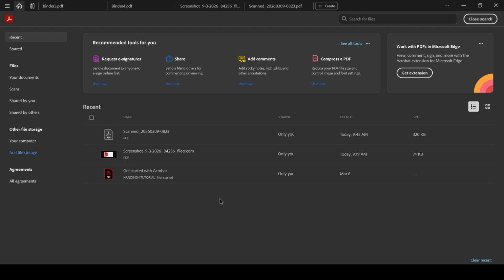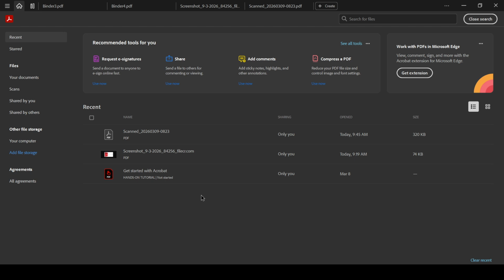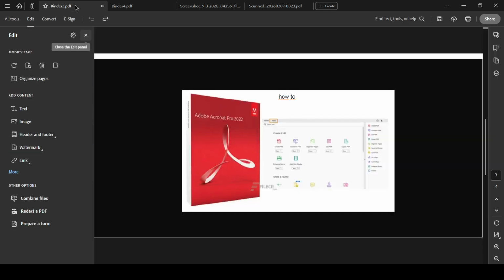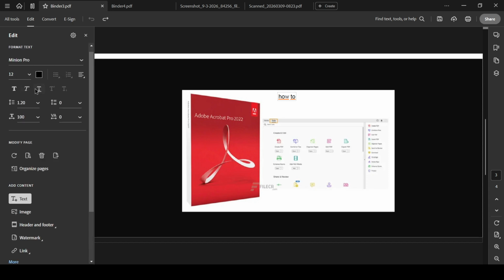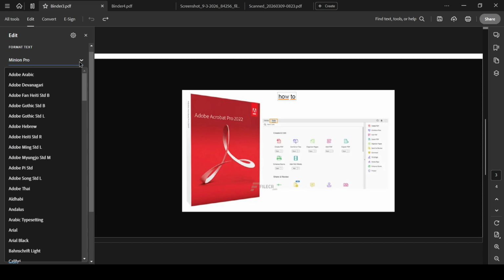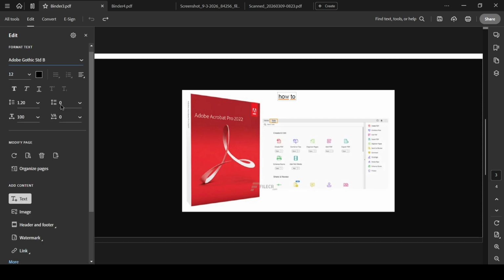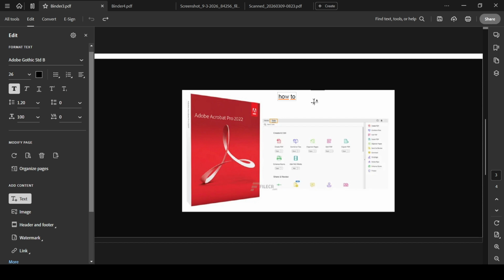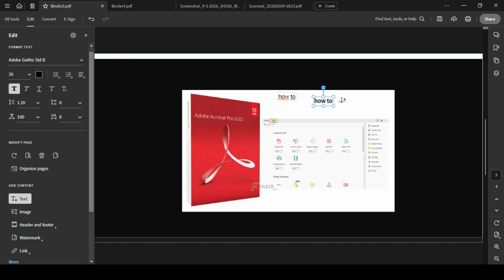How To Change Font In Adobe Acrobat (Easiest Way) (2026 Guide)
Update your PDF text style! In this updated 2026 tutorial, I show you How To Change Fonts In Adobe Acrobat Pro. I’ll walk you through the Edit Tool, how to match fonts to your company branding, and the "pro" trick for using Adobe Fonts to find the perfect typeface. We also troubleshoot what to do if your text is "locked" or comes from a scanned document.

We dive into the modern 2026 Adobe "Format" interface to help you re-style your B2B documents with total precision. This is the "pro" workflow for mastering PDF typography.